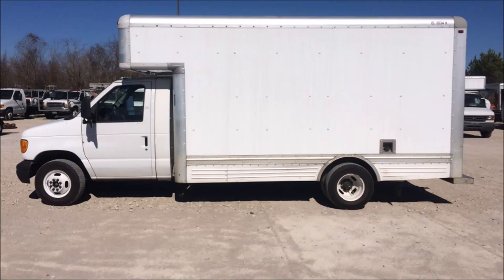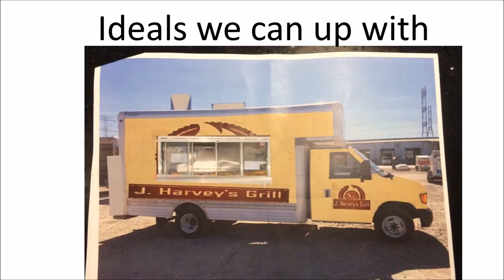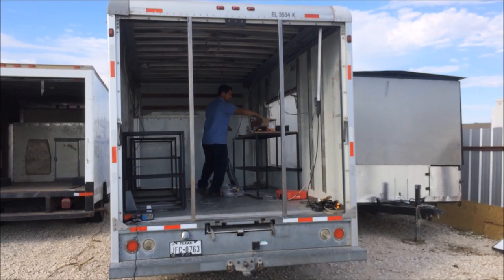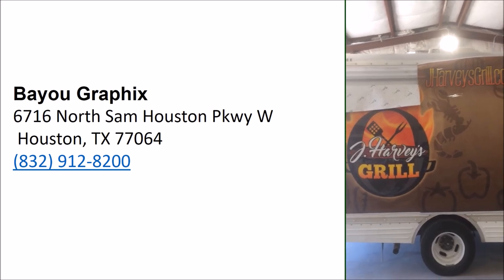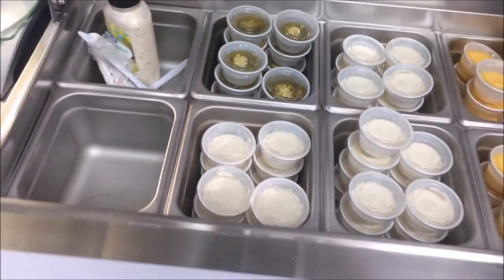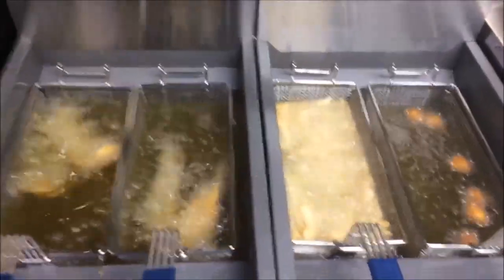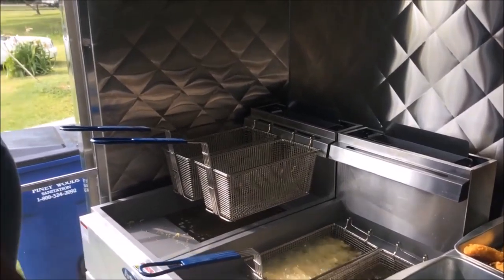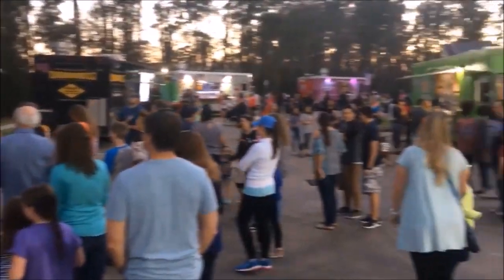How I Converted A U-haul Into A Food Truck By J. Harvey's Grill